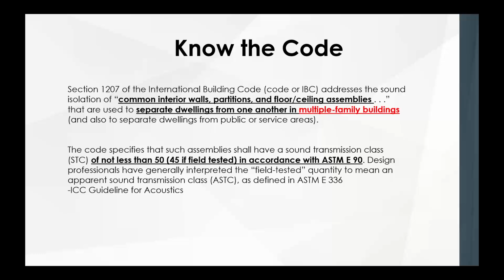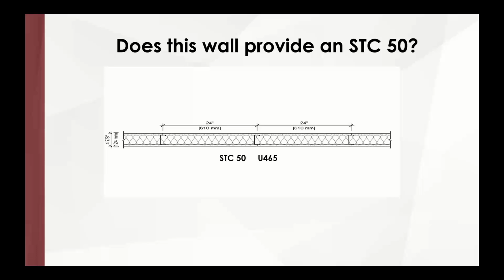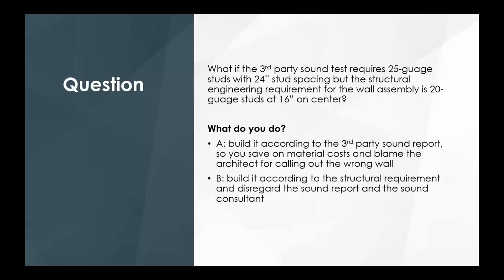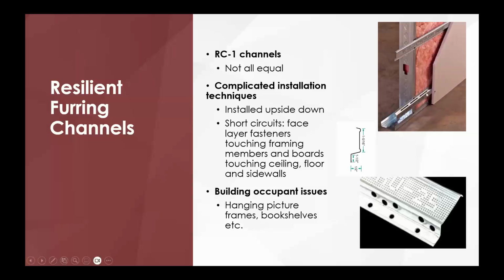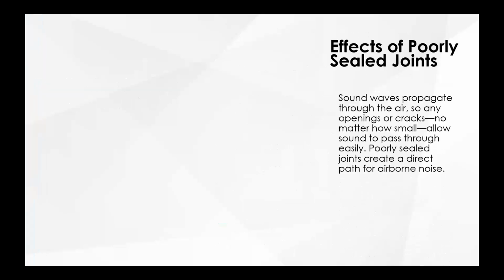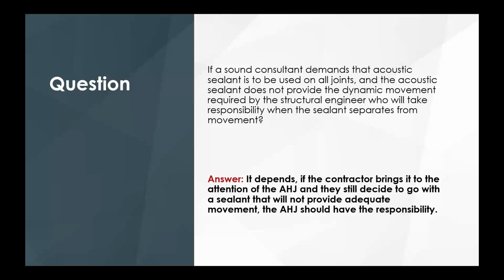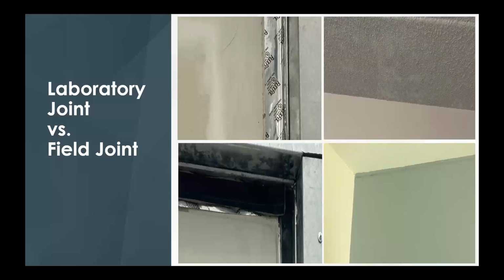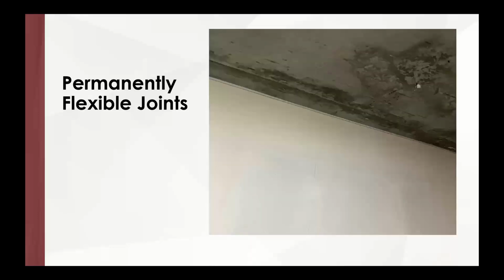Limit Your Liability Series: The Emerging Challenge of STC Deficiencies in Construction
Unlike mold and water infiltration, sound transmission class (STC) deficiencies impact occupants’ quality of life every day, regardless of environmental conditions. By understanding and addressing STC deficiencies early, professionals can avoid legal challenges, improve occupant satisfaction and enhance the overall quality of their projects.

Note: No AIA credit will be given for viewing this video.